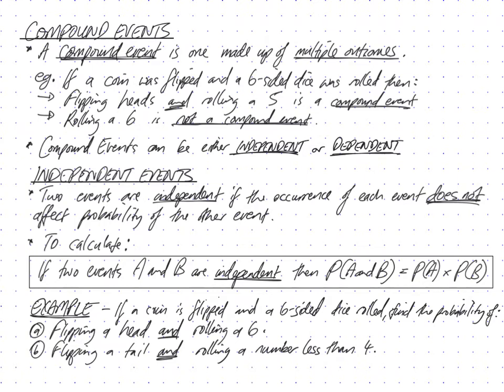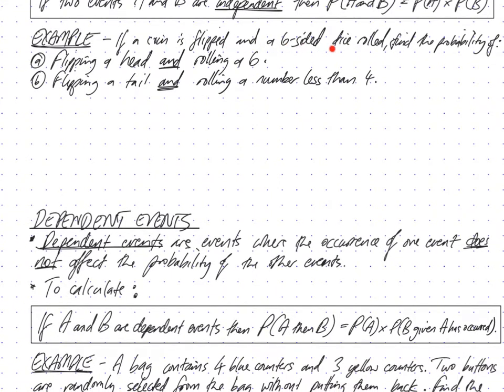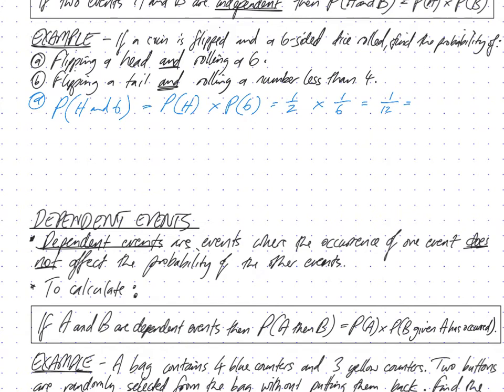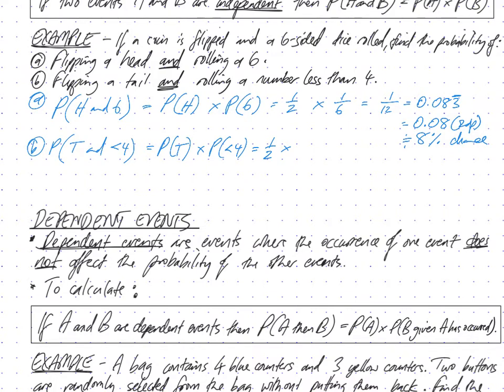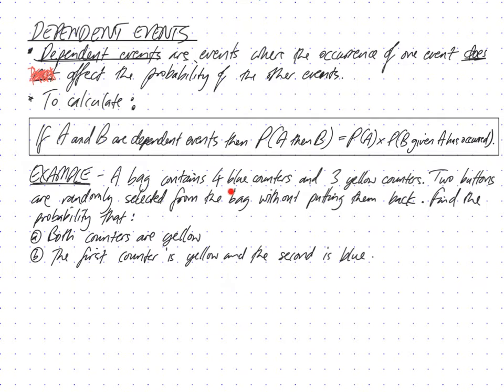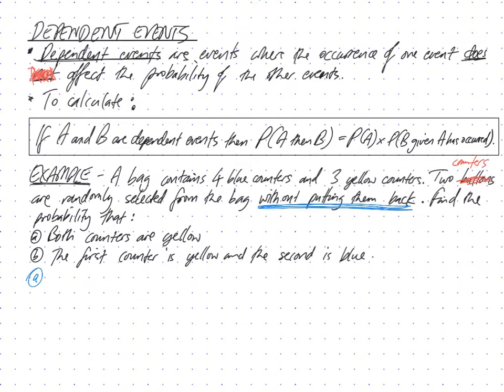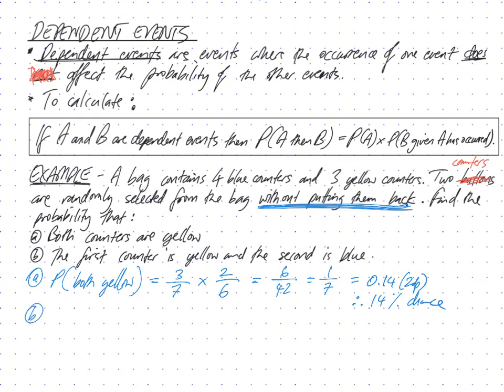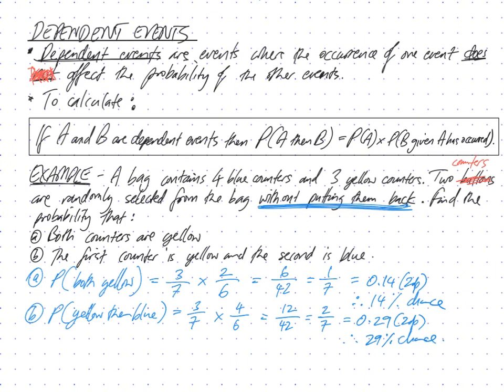15G1 2 Independent and Dependent Events